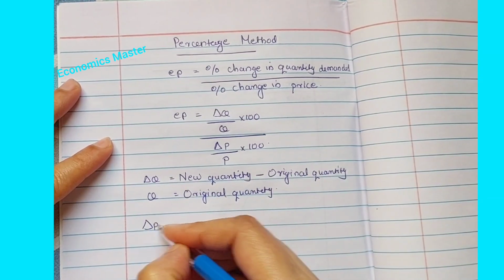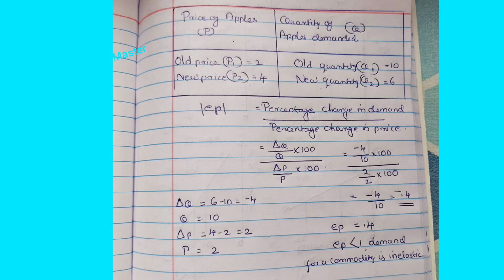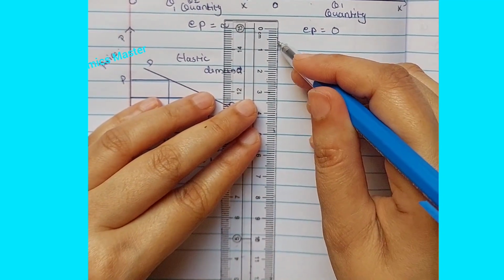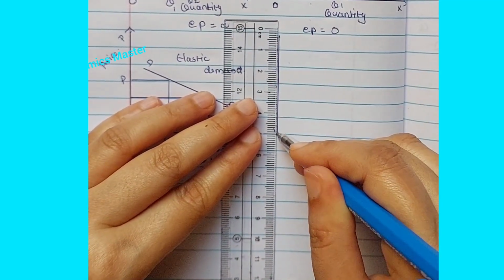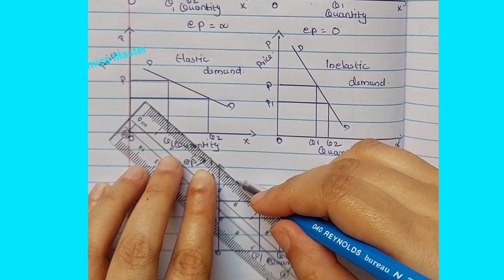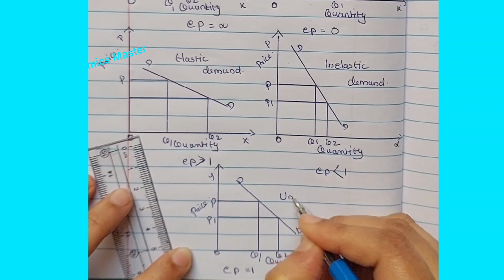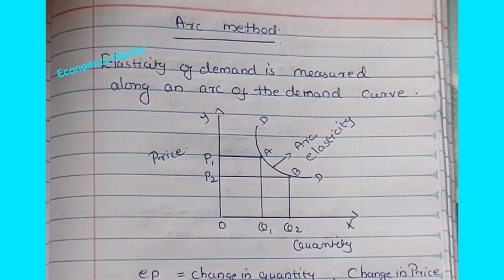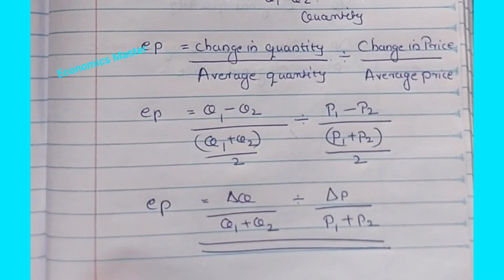Elasticity of Demand/ Micro Economics/ Theory of consumer behaviour/ CBSE Syllabus/ NCERT Economics